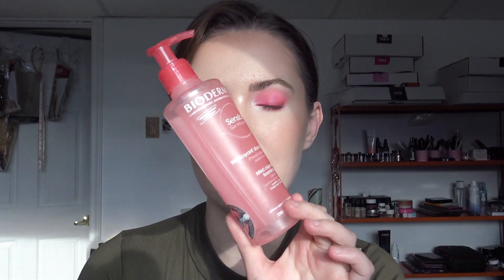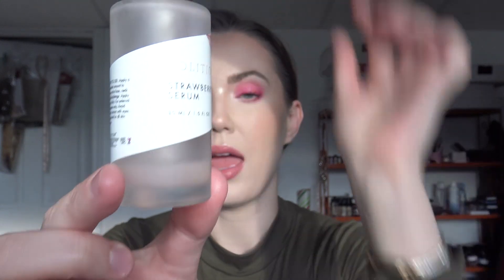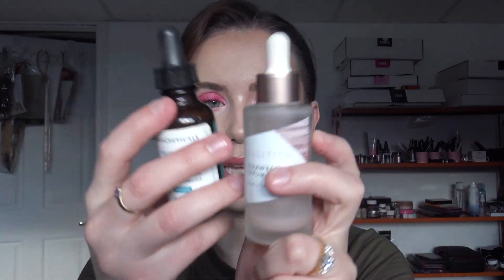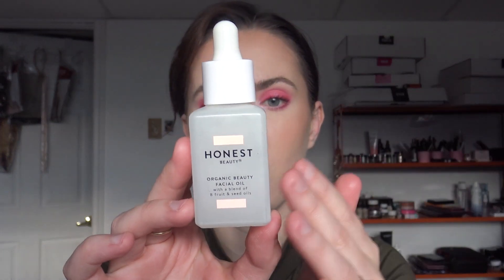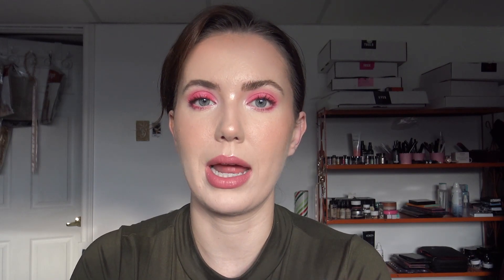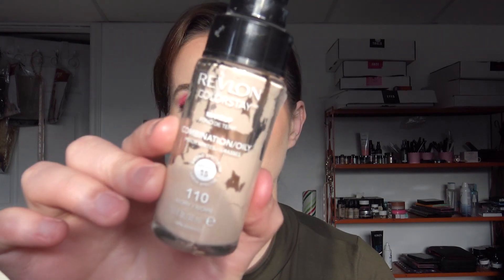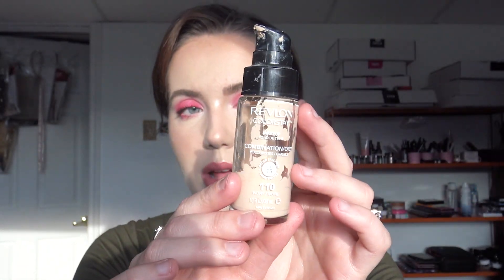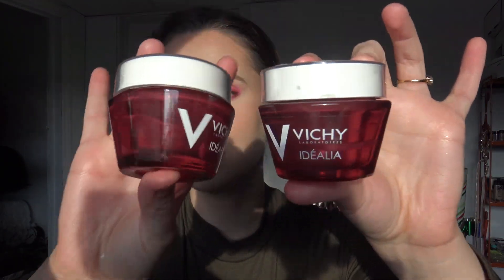Winter Favorites!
All the products I have been using this winter! These work the best for my skin. Hope you enjoy!

Products:

Bioderma Sensitive Face Wash

Honest Beauty Facial Oil

Volition Strawberry C Serum

Crest Gum Detox Extra Fesh

Vichy Idealia